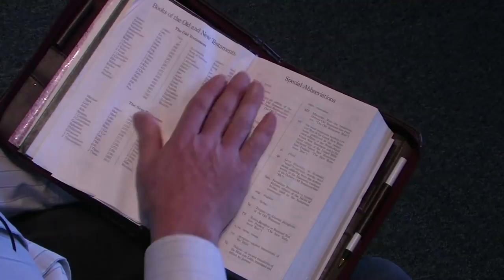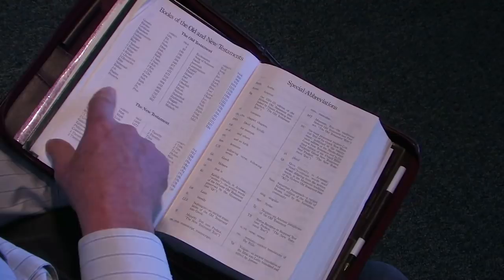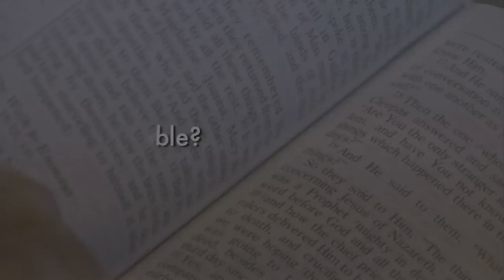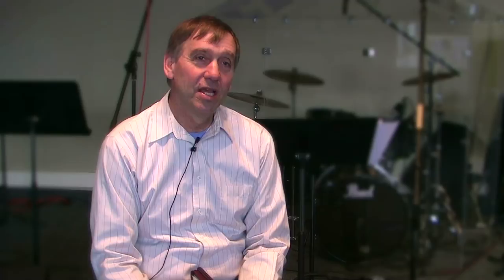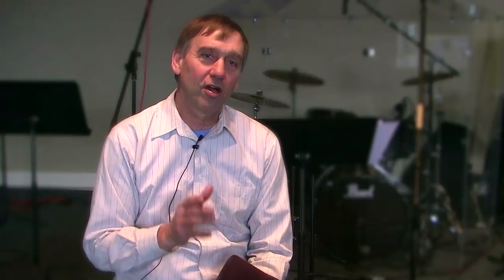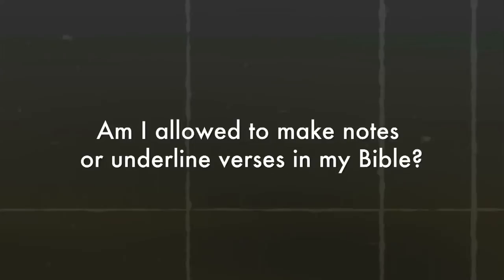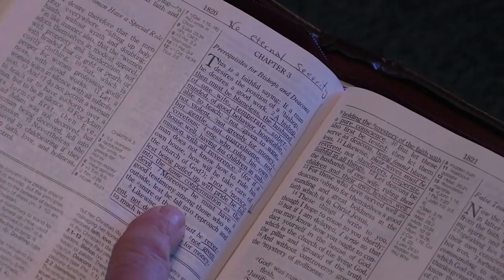Absolute Basics to Reading the Bible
Are you a new Christian? Or maybe you simply haven't learned how to pick up a Bible and read it for yourself? Are you intimidated by the Bible? That's fine. This video will help you understand the absolute BASICS to reading the Bible. You will learn how to look up any book of the Bible, how to find chapters and verses, how to use cross-references, and several other helpful pieces of info. Enjoy, and remember that Jesus loves you.